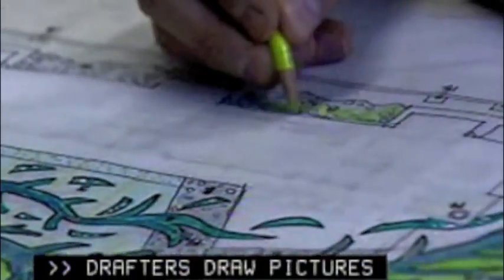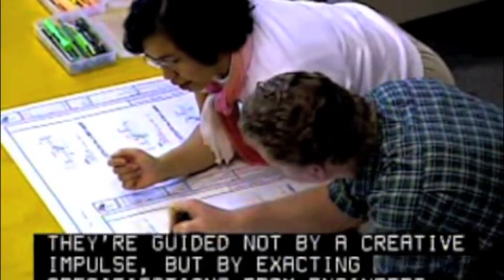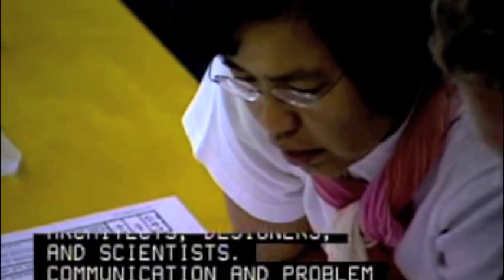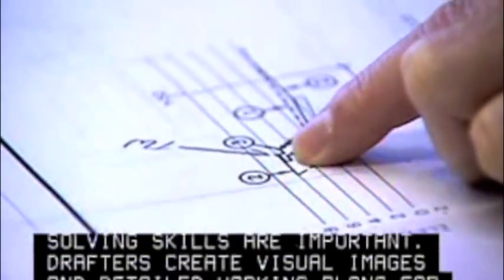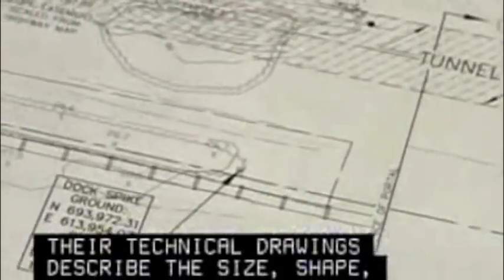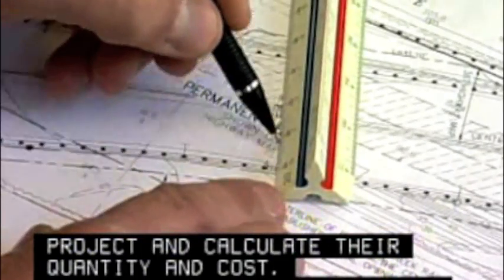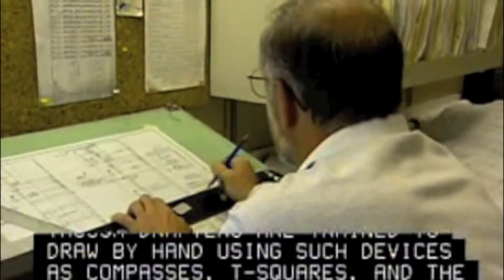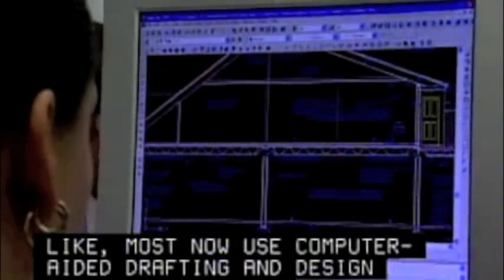Become a Drafter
Drafters prepare technical drawings and plans, which are used by production and construction workers to build everything from microchips to skyscrapers. Drafters' drawings provide visual guidelines and show how to construct a product or structure. Drawings include technical details and specify dimensions, materials, and procedures. Drafters fill in technical details using drawings, rough sketches, specifications, and calculations made by engineers, surveyors, architects, or scientists.